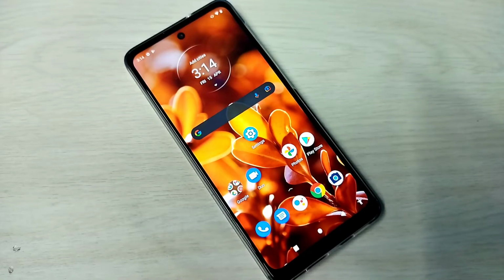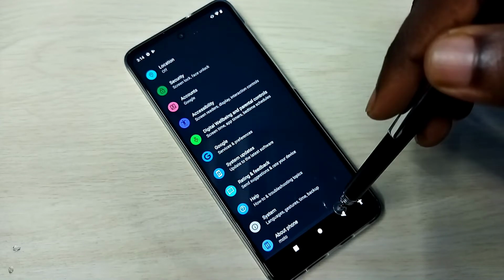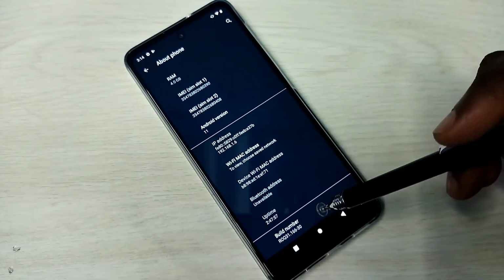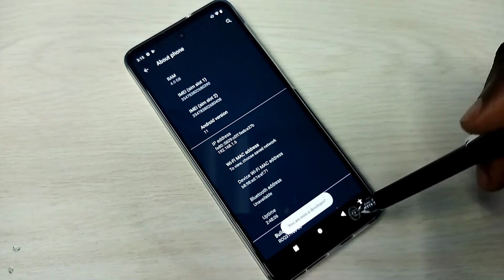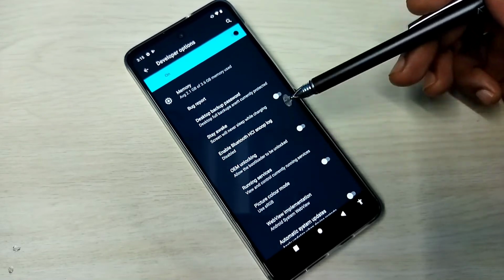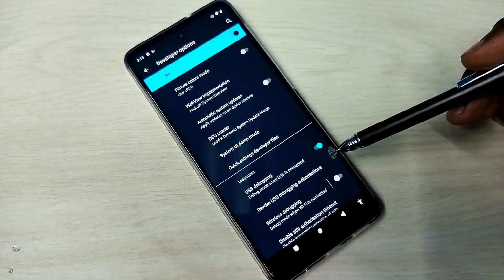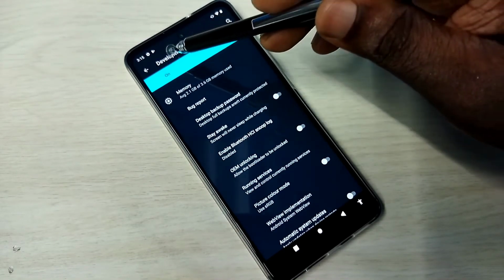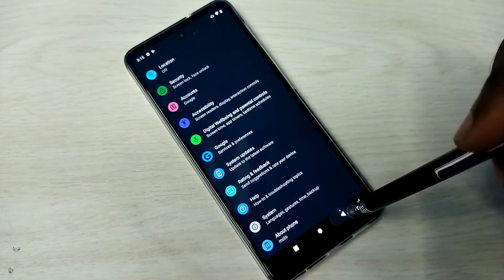How To Turn ON USB Debugging on Motorola Moto Edge 20 | Developer Options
Enable USB Debugging Mode and Developer Options,usb debugging mode,developer options,How to Turn ON USB debugging, Motorola, Moto, Android, Phone, Mobile